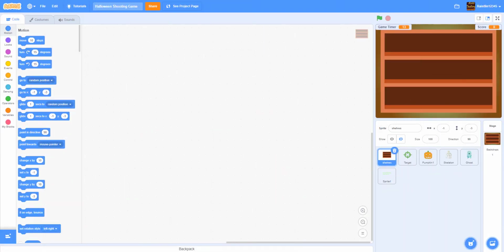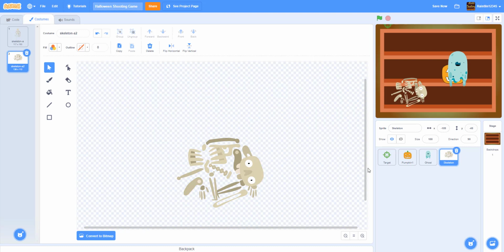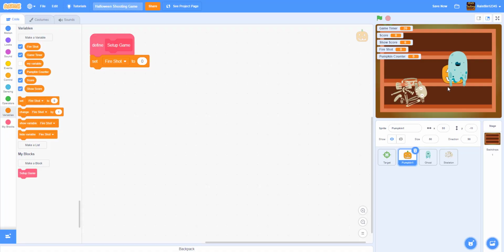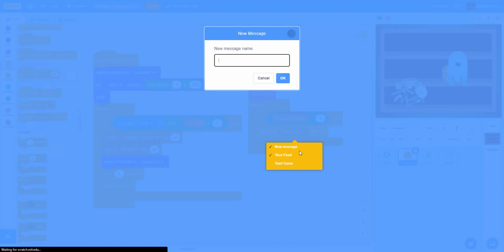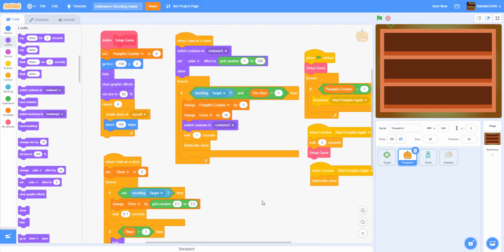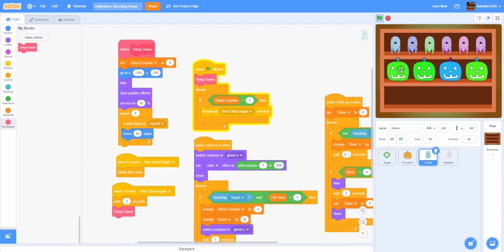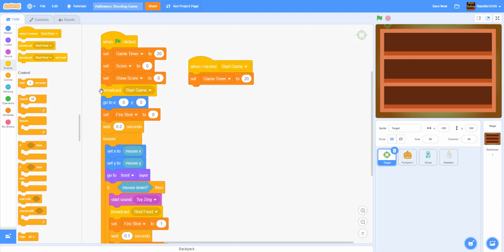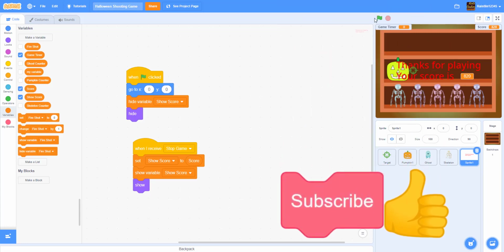Scratch Tutorial | Scratch Halloween Shooting Game | How to make a Halloween game on scratch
This is a Halloween Themed Game.  In this tutorial, we will be learning how to make a Halloween Shooting game.